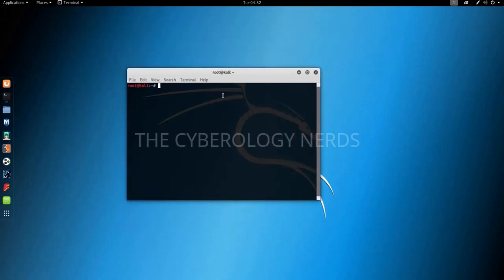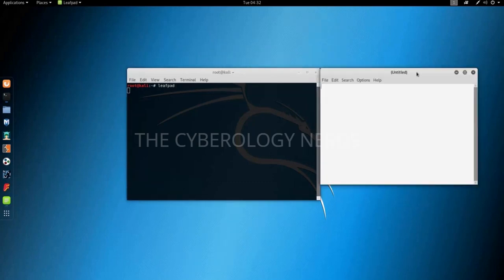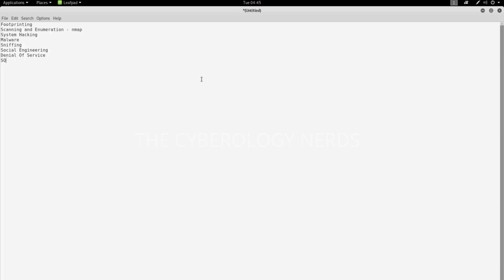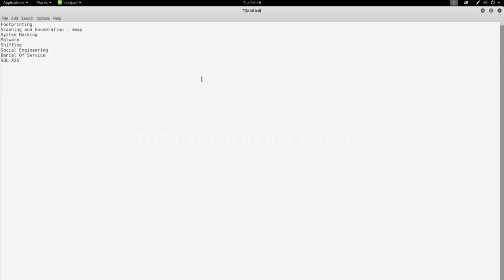012 Essential hacking terms